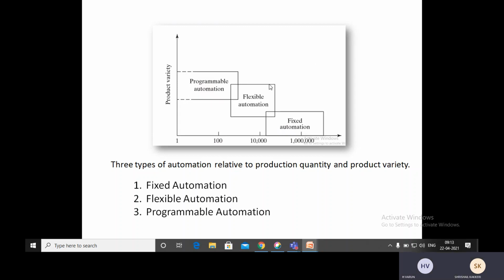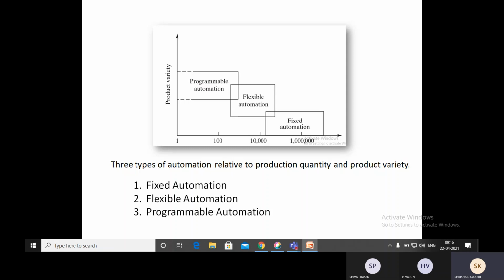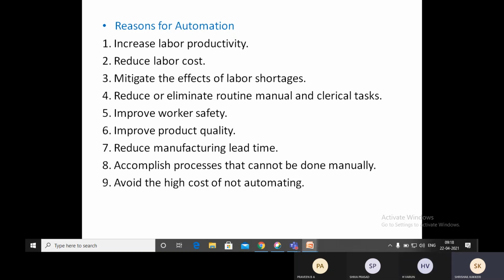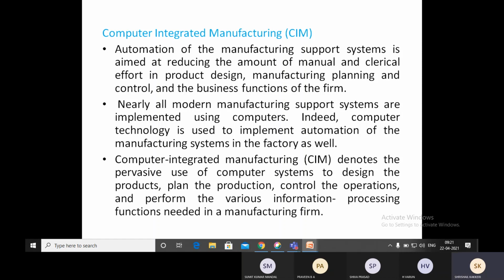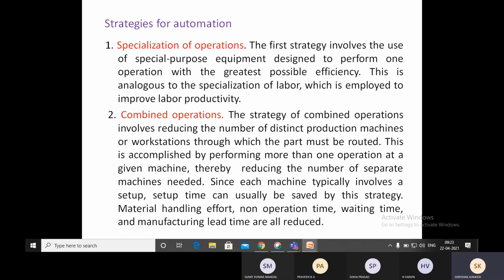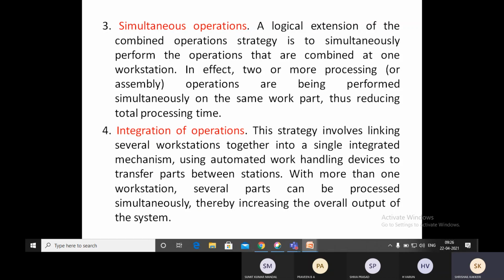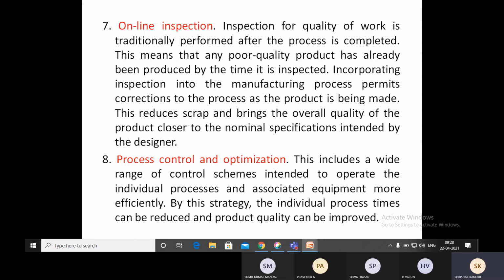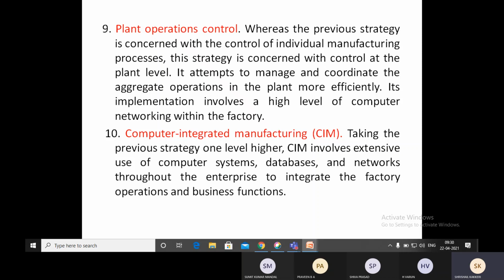12 CADM Automation Types